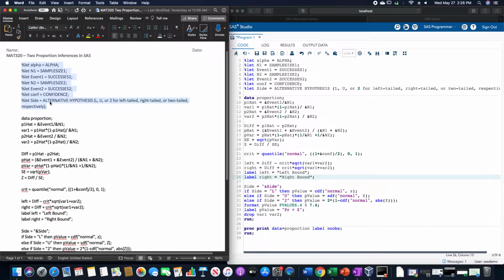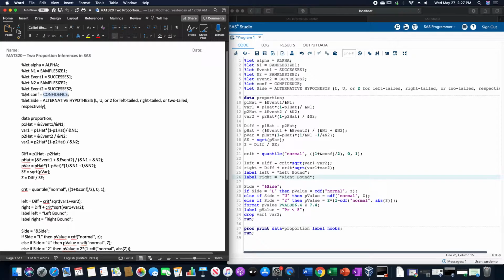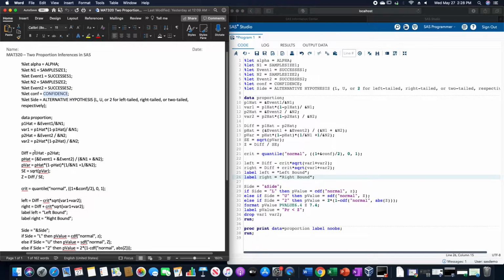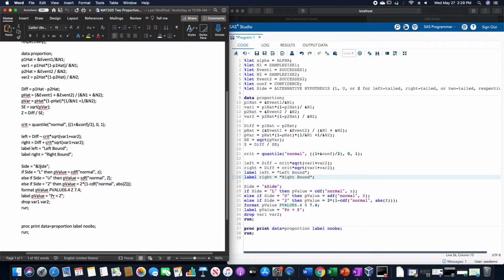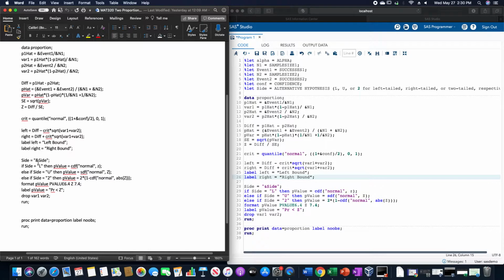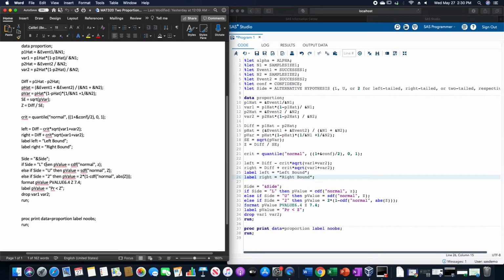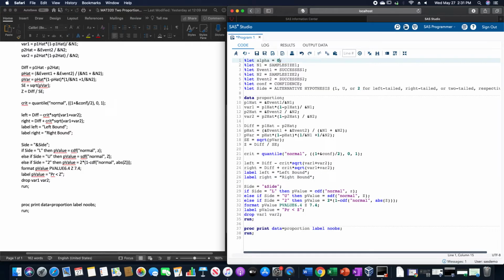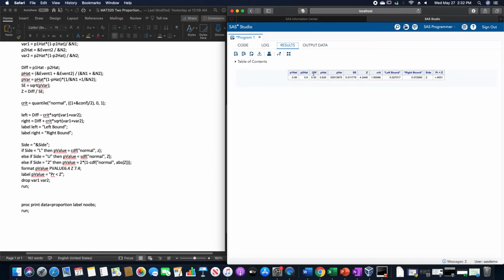Two Proportion Inference in SAS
In this video, we review code in SAS to calculate inferences for two proportions: Hypothesis Test and Confidence Interval.

This video is a part of MAT320 Biostatistics and my SAS series.